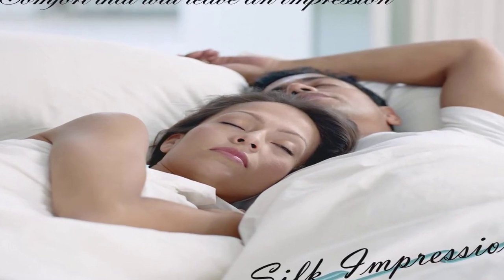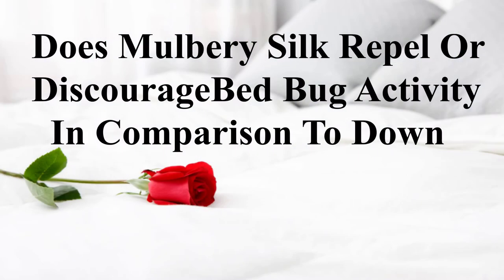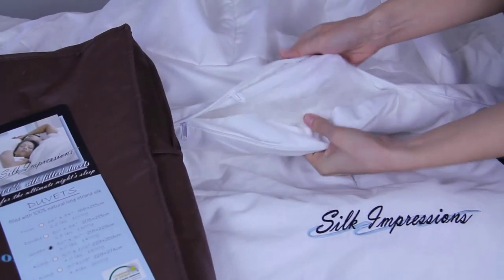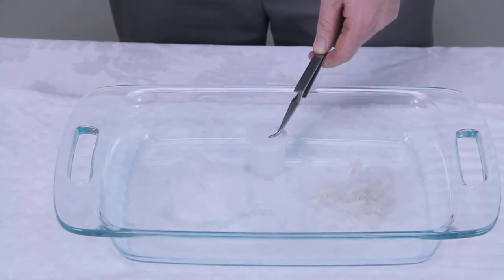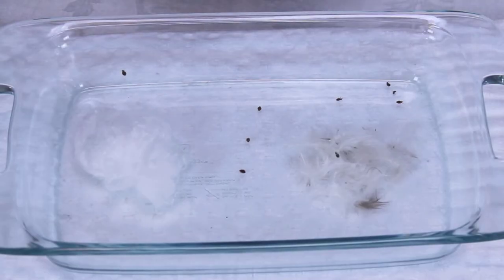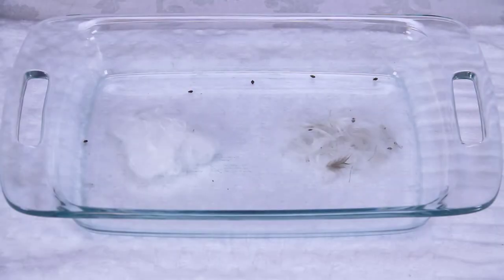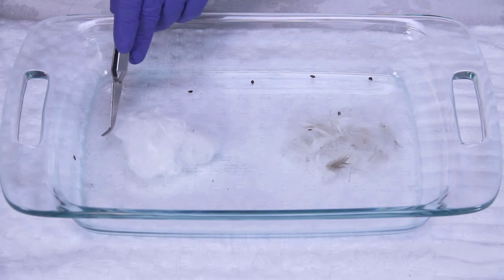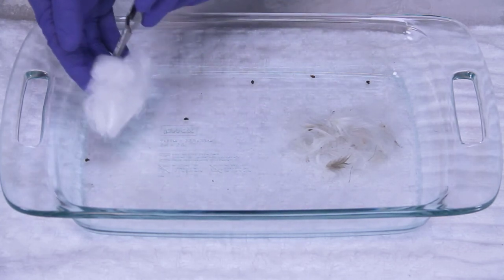Silk Impressions Bed bugs Video